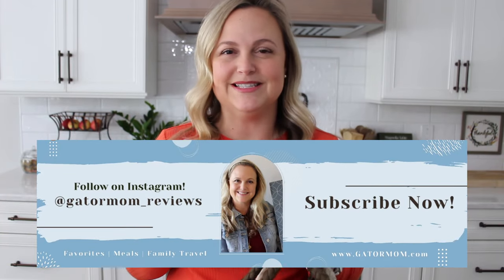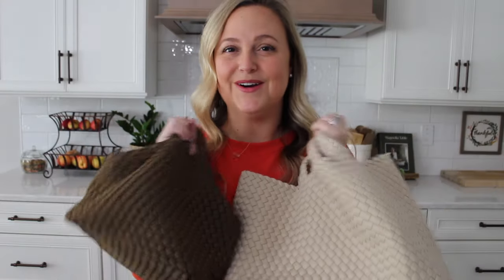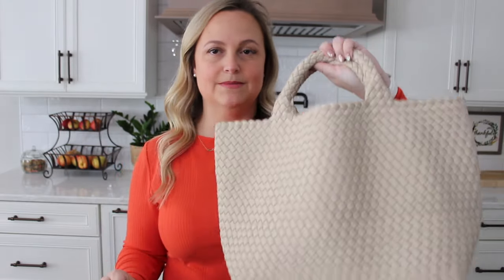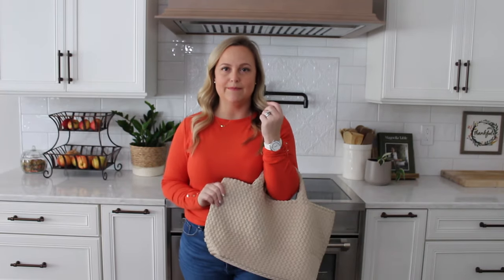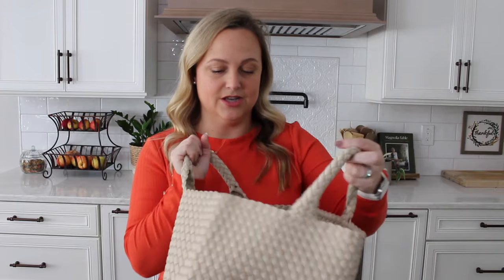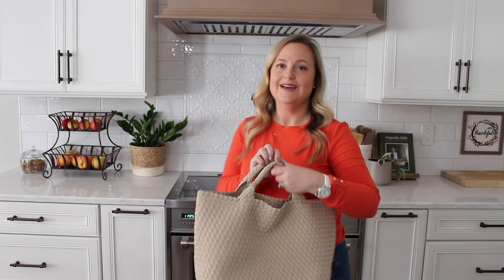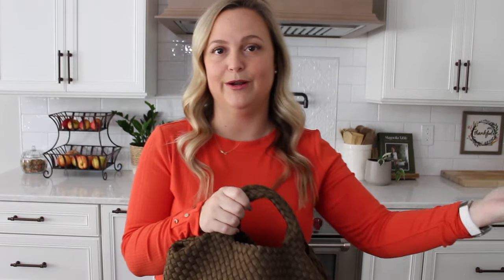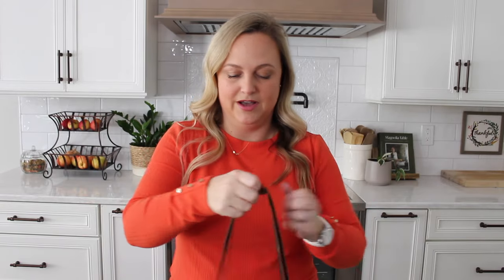NAGHEDI | Medium & Mini Tote First Impressions! | GatorMOM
*Shop Naghedi St. Barths Medium Tote:

- Amazon Storefront (Items in my bag, beauty favorites, books I'm reading and more!)